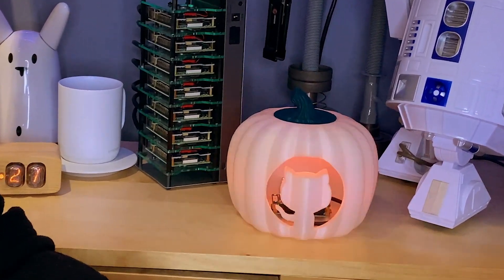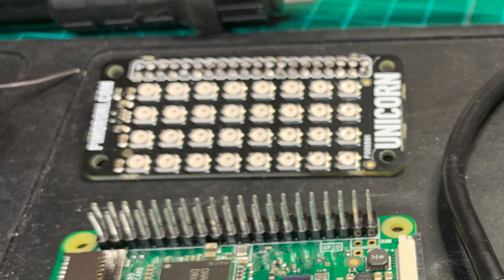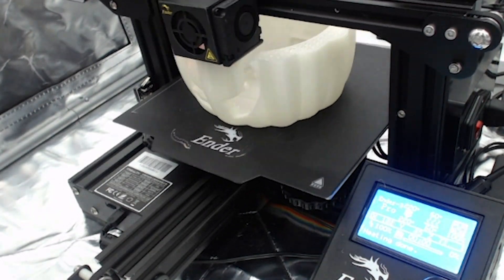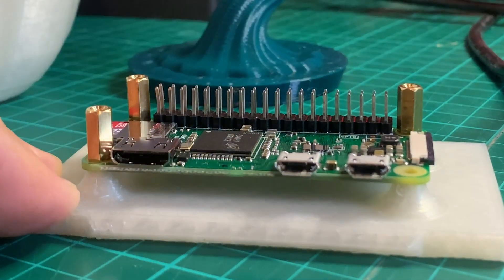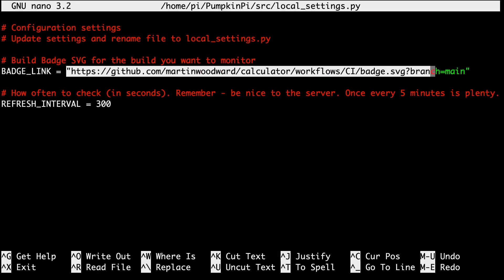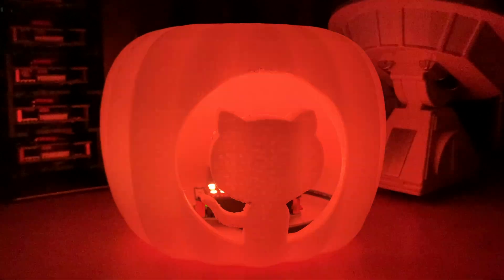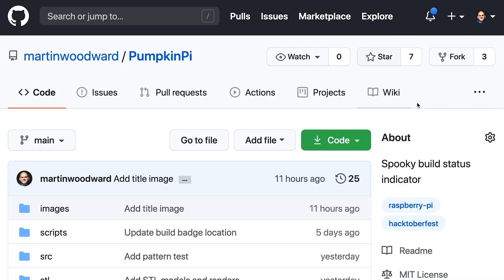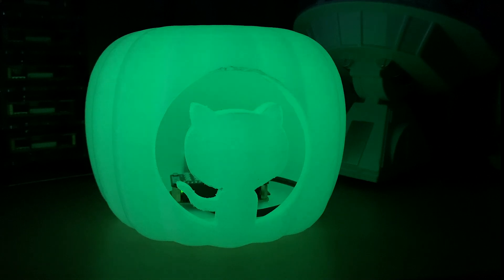What's spooky, monitors your builds, and only sounds delicious?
A Pumpkin Pi!

Learn how to create your own glow in the dark 3D printed pumpkin and monitor the status of your GitHub Actions workflows using a Raspberry Pi Zero.

For all the code, 3D model files, detailed instructions and component list